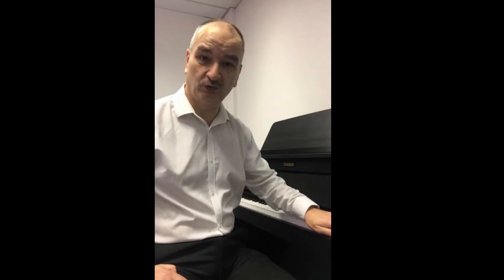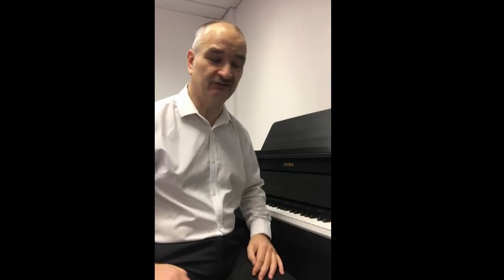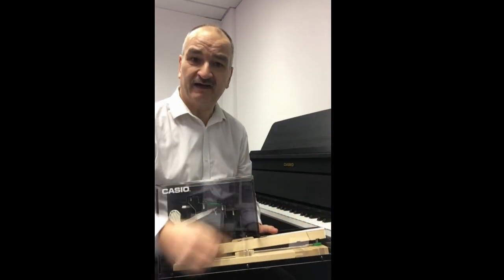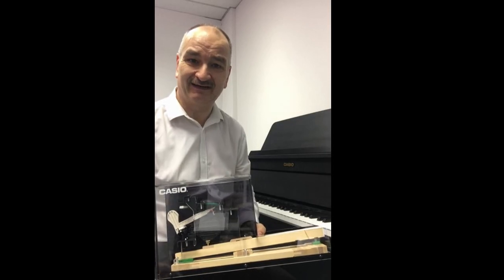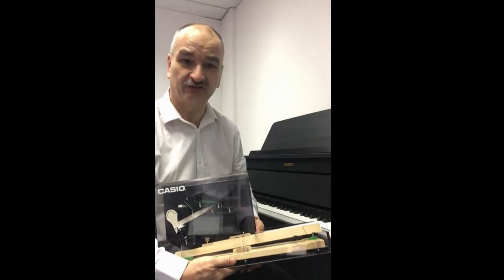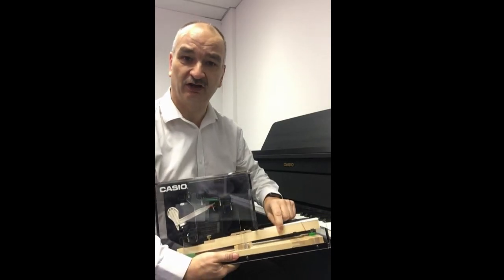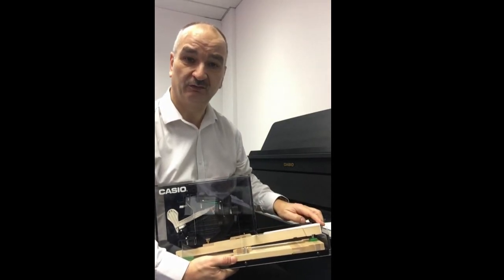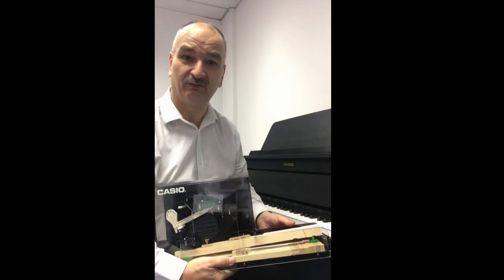Casio GP400 - Rimmers Music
Here is Shaun over in Leyland with the Casio GP400. This revolutionary new model from Casio gives you an experience that goes far beyond playing the piano. The tonal possibilities are endless with the GP-400, thanks to the 35 built-in tones including Berlin Grand. A perfect choice for any grand piano player who wants exceptional quality and performance.

Come and see the GP400 in one of our stores, or alternatively browse the product